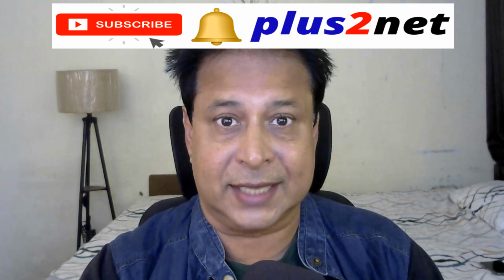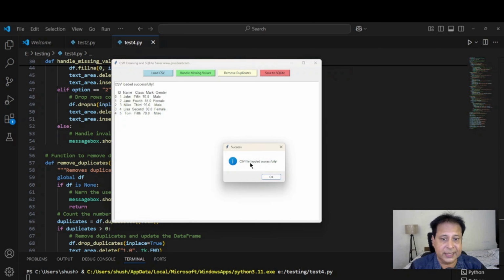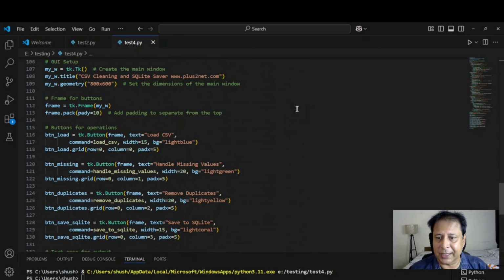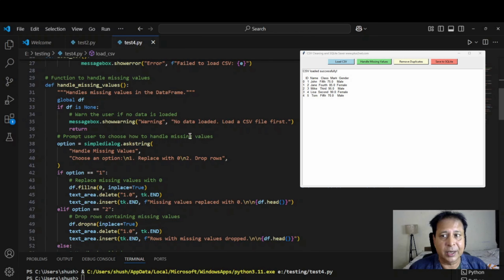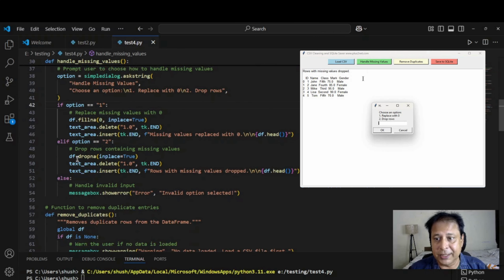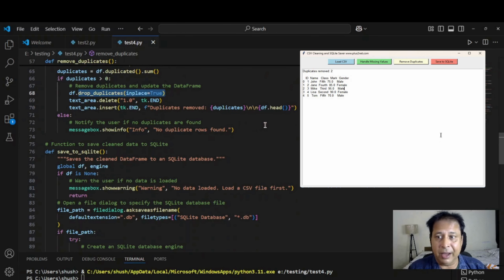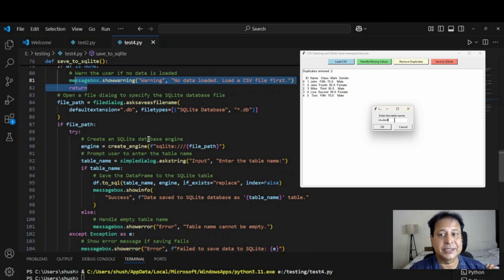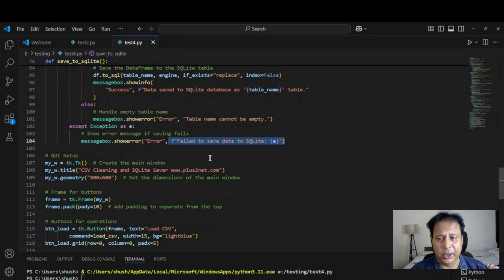CSV data upload with Tkinter and Pandas to save cleaned data in SQLite : A Practical Python Tutorial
Learn how to clean and preprocess your datasets using Tkinter for a user-friendly interface and Pandas for powerful data manipulation in Python. This tutorial covers essential data cleaning techniques like handling missing values, removing duplicates, and organizing your data efficiently—all with an interactive GUI built with Tkinter. Perfect for data analysts, Python beginners, and developers looking to streamline their data workflows.

📌 What you'll learn:
✅ Build a GUI to load and display CSV files.
✅ Handle missing values and remove duplicates with Pandas.
✅ Save the cleaned data into a file or database.

Watch the full tutorial to master the basics of data cleaning with Python and create robust data management tools.